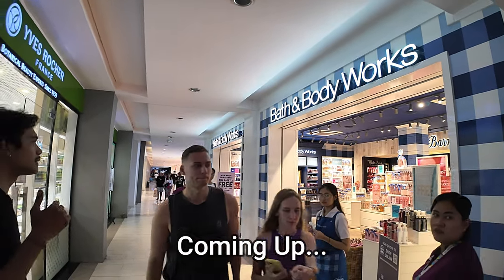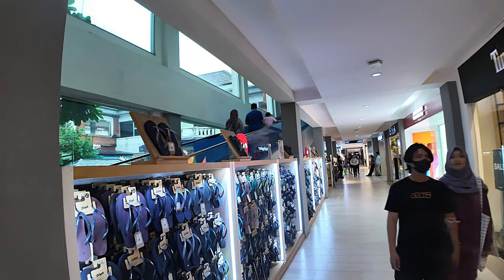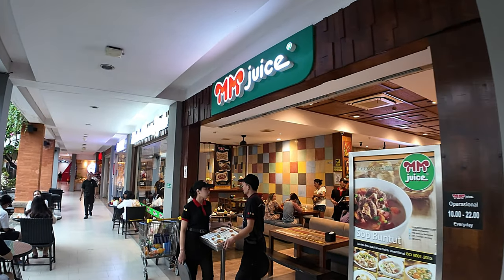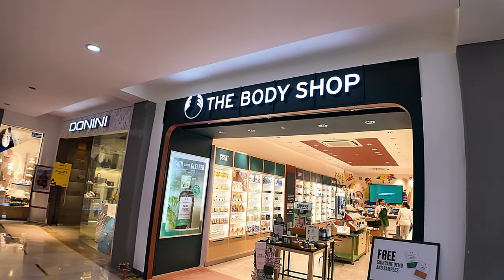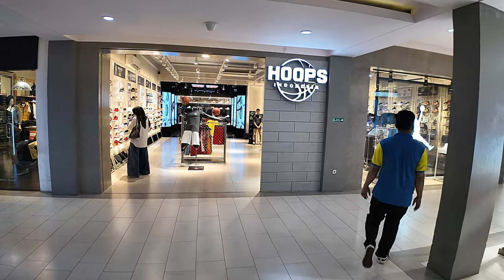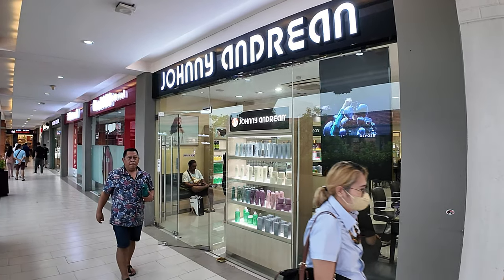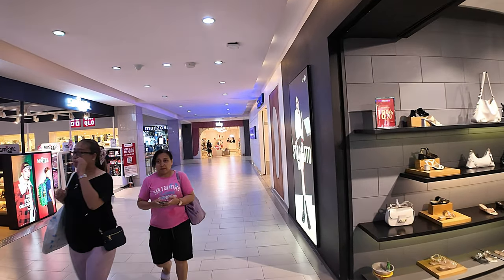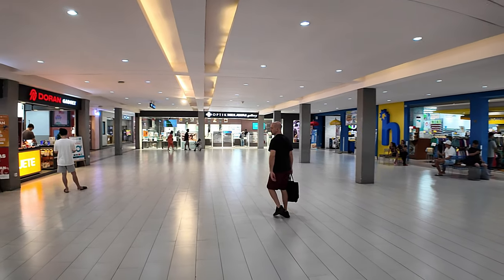Bali Shopping Mall Kuta Mal Bali Galeria, Shopping in Bali 2024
in todays Bali Kuta shopping video vlog I will provide a full tour of Mal Bali Galeria located on the Bypass Ngurah Rai, Kuta, Bali.

VIDEO CONTENT: Bali shopping mall Kuta Mal Bali Galeria

MAL BALI GALERIA: Address: Jalan Bypass Ngurah Rai, Kuta, Bali